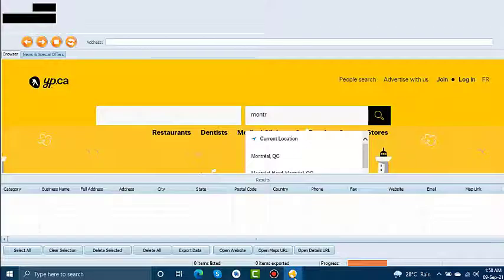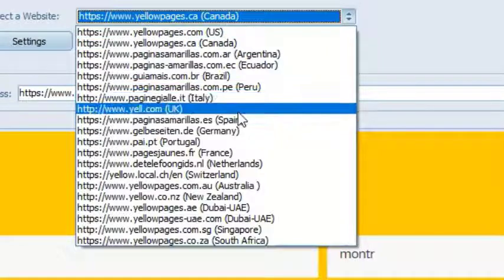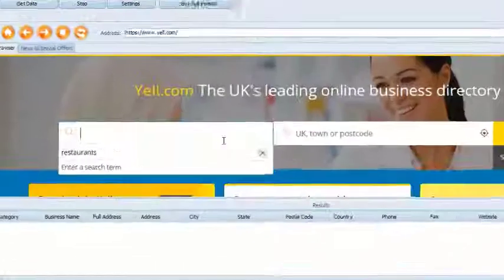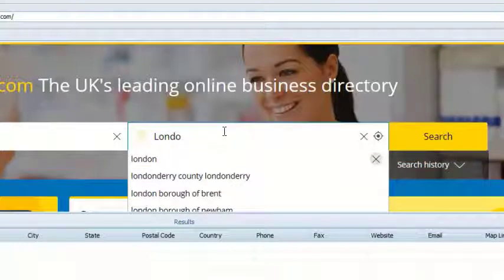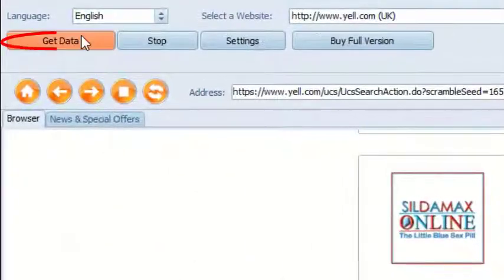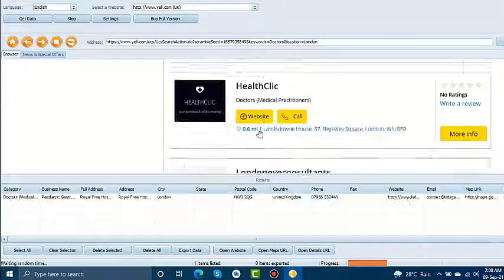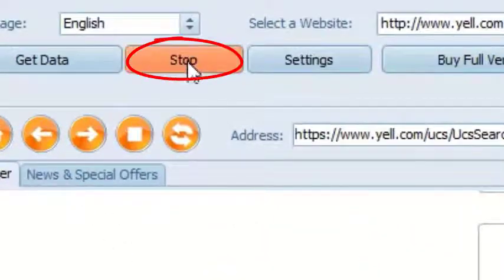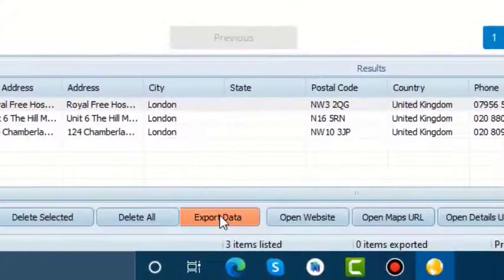How to extract business leads of Doctors from UK | Yellow Pages UK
Yellow Pages Spider -All in One
Yellow Pages Spider is a very powerful tool that can research the most famous yellow pages directories and can scrape/extractor important data for instance business name, its complete address, website link, and contact details including phone number and email address. With our software, you can easily customize your searches and can extract information as per your needs, and can enjoy different features of the target site.
Watch the video and follow my instructions to extract the Business Leads in an excel sheet and sell them on Fiverr.
link of the website to download the software:
You can get leads of any business in any country of the world by searching only the keywords of the business and the target area (city-state name or zip code).